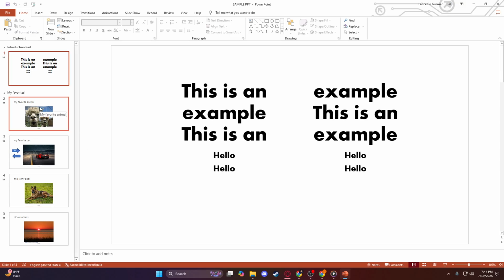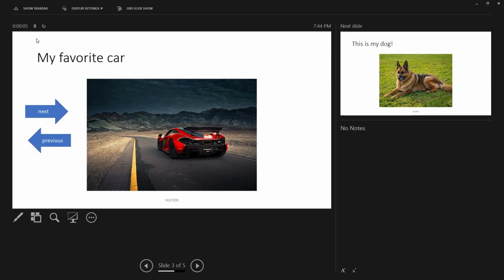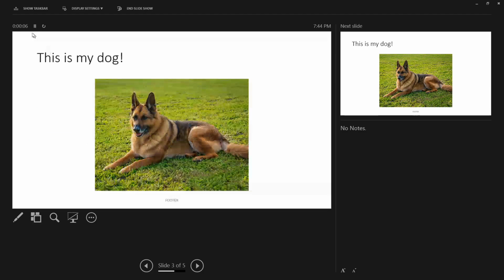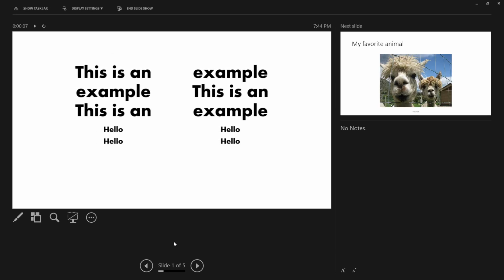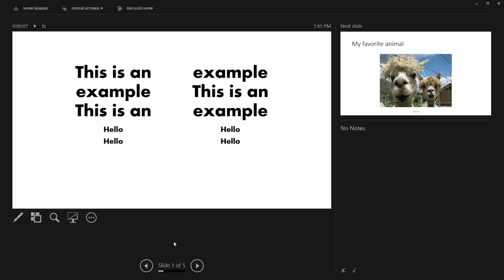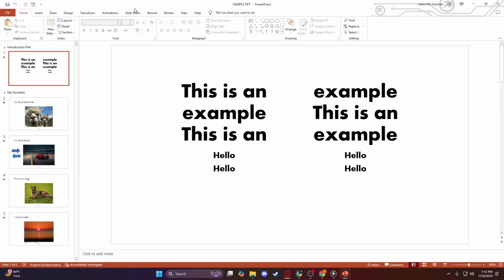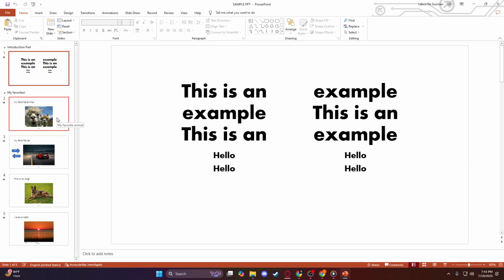How To Jump To Any Slide In A Microsoft PowerPoint Presentation [2026 Guide]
In today's video we cover how to insert pictures in powerpoint, insert image in microsoft powerpoint, add pictures to powerpoint slide, powerpoint insert photo tutorial, how to add image in powerpoint, inserting graphics in powerpoint, powerpoint 2026 tutorial, powerpoint presentation tips, microsoft powerpoint guide, add media to powerpoint, picture formatting in powerpoint, powerpoint for beginners, office 365 powerpoint tutorial, how to use powerpoint images, powerpoint photo layout, image placement in powerpoint, powerpoint slide design, using pictures in powerpoint, insert jpeg in powerpoint, how to add photos to slide